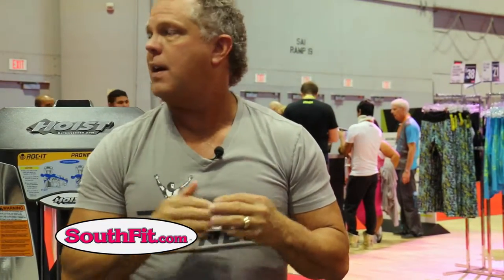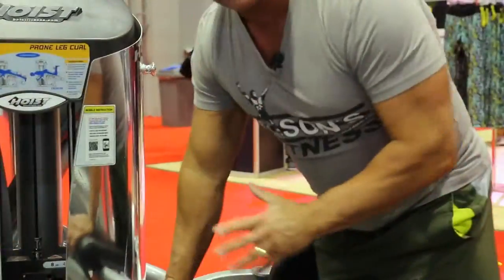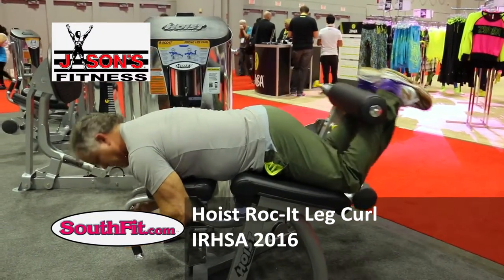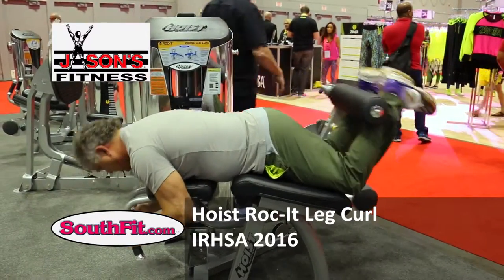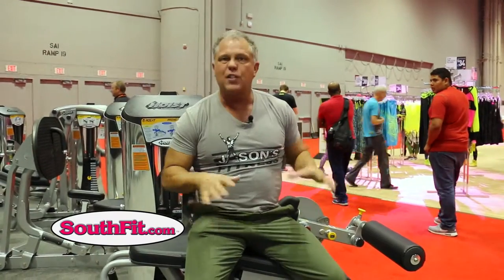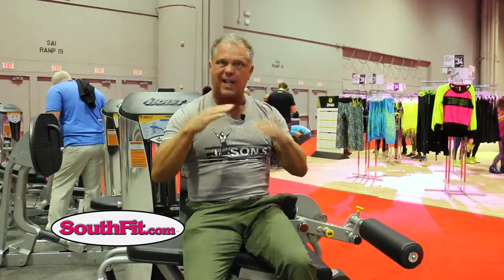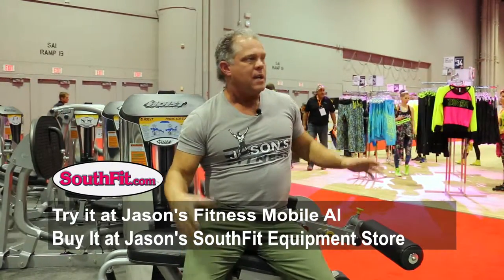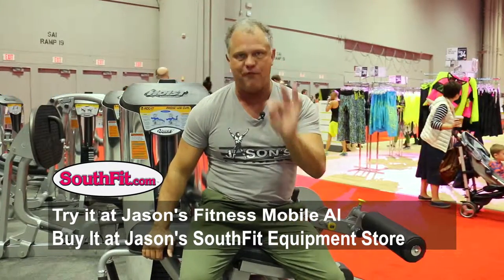Hoist Roc It Leg Curl IHRSA 2016 Reviewed on SouthFit TV